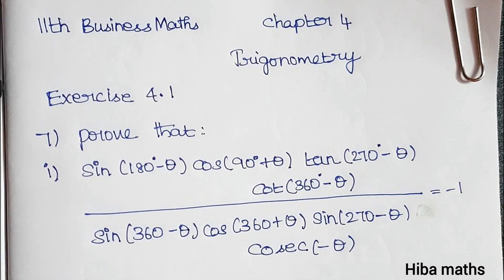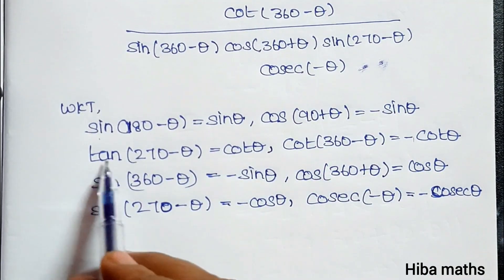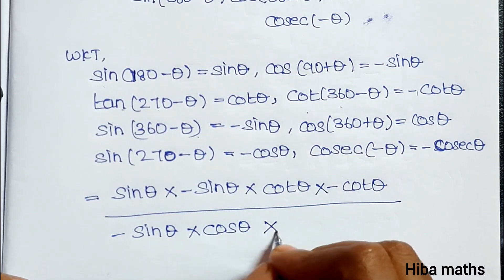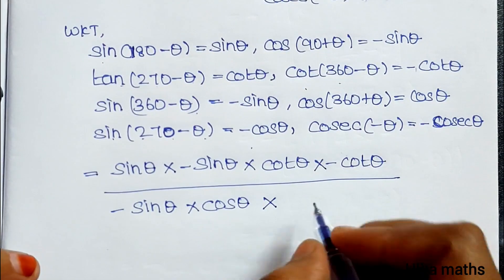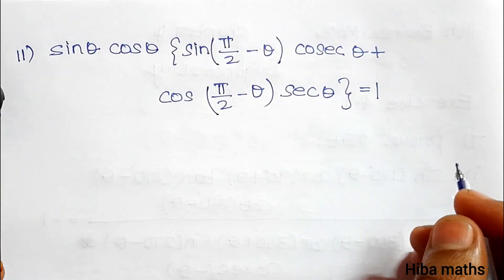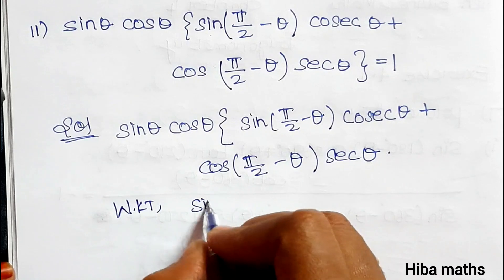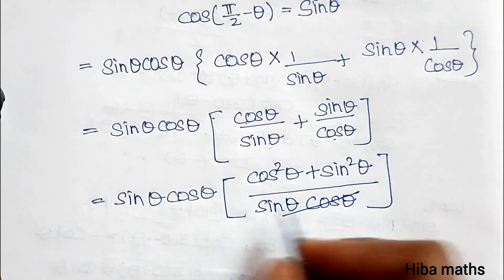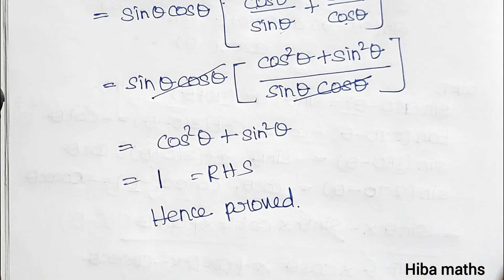11th business maths chapter 4 trigonometry exercise 4.1 question 7 tn syllabus hiba maths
11th business maths chapter 4 trigonometry exercise 4.1 question 7
tn syllabus hiba maths
11th Business maths trigonometry
11th Business maths exercise 4.1

11th Business maths exercise 4.1 sum 7
11th Business maths exercise 4.1 7th sum
11th Business maths exercise 4.1 question 7
11th Business maths tn new syllabus
11th Business maths book solutions
Trigonometry

11th class business maths tutorial for beginners
Mathematics tutorials
Maths homework help
hiba maths
hiba maths class 11 business maths
hiba maths 11th class business maths